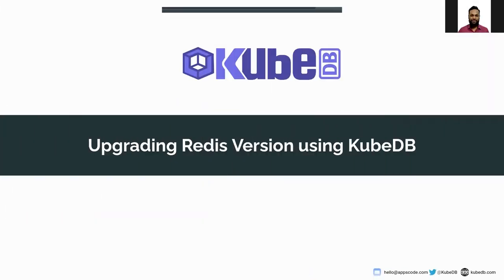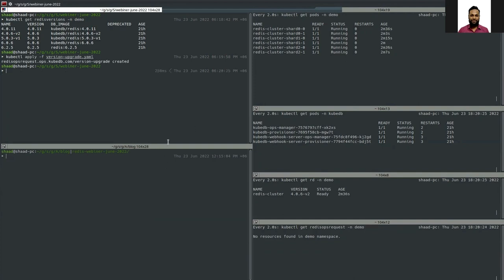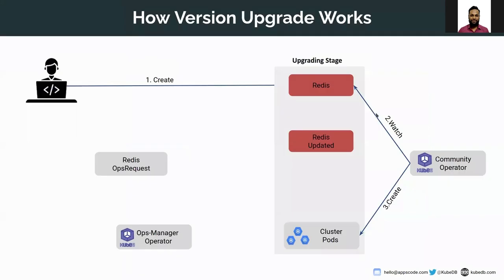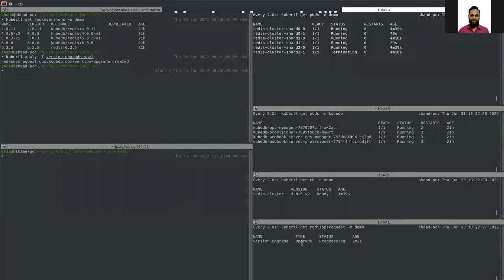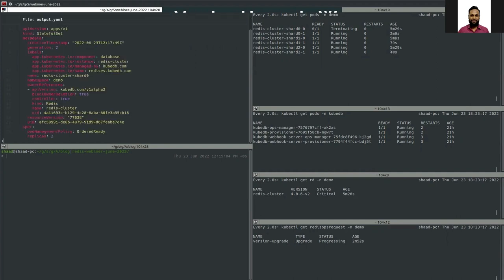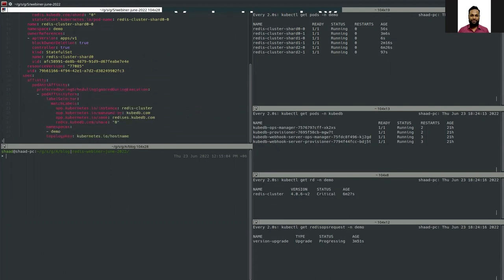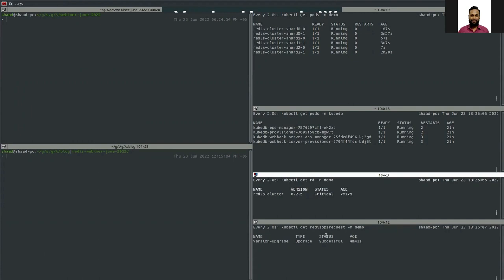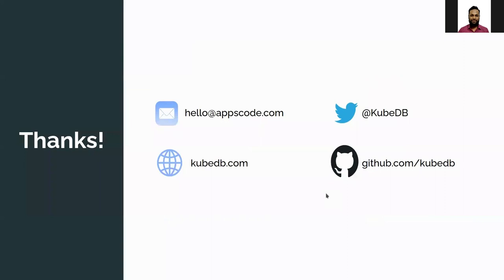Upgrading Redis Version using KubeDB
This video will show you how to use the KubeDB Ops-Manager operator to upgrade the version of a Redis Cluster database object.

▬▬▬▬▬▬▬▬ Useful Links 🛠   ▬▬▬▬▬▬▬

▬▬▬▬▬▬▬▬ Connect 👋   ▬▬▬▬▬▬▬▬▬